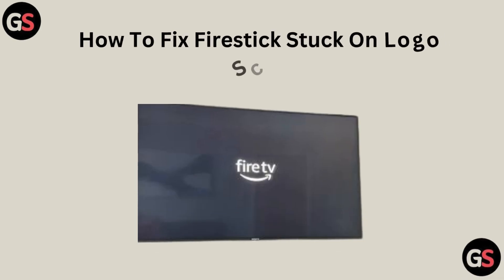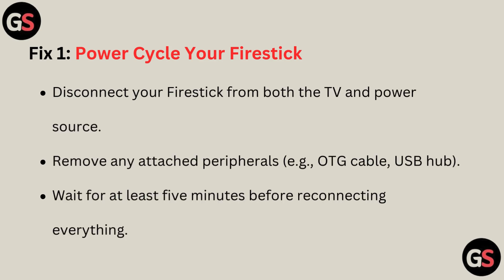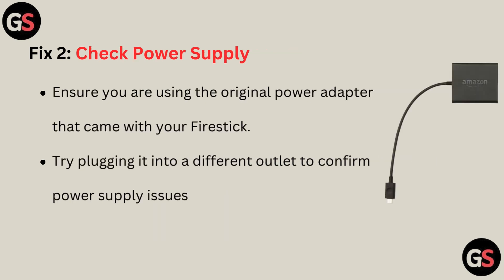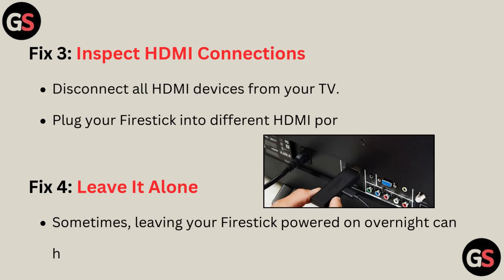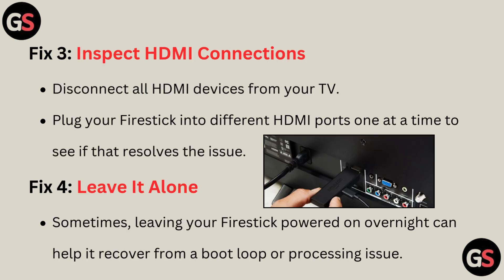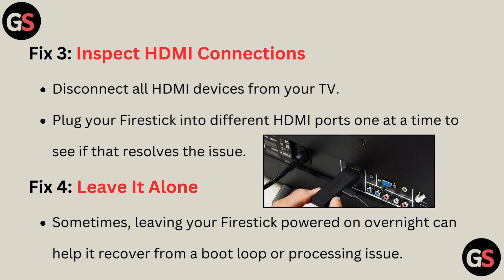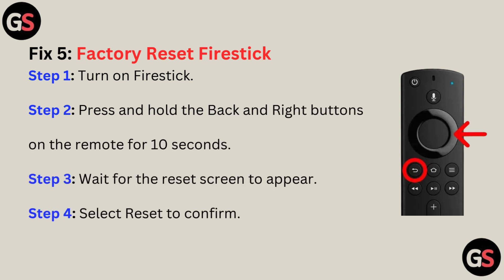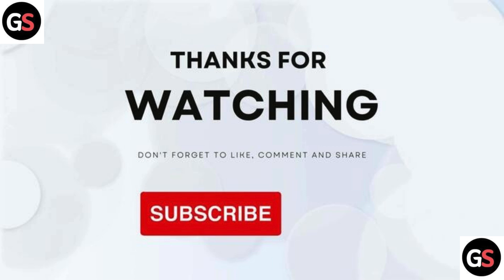How To Fix Firestick Stuck On Logo Screen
In this informative video, we will guide you through effective methods to resolve the issue of your Firestick being stuck on the logo screen. Whether you are experiencing this problem for the first time or have encountered it before, our step-by-step instructions will help you troubleshoot and restore your device to full functionality.

0:00 Introduction
0:07 Fix1 Power Cycle Your Firestick
0:24 Fix2  Check Power Supply
0:37 Fix3  Inspect Hdmi Connections
0:54 Fix4  Leave It Alone
1:04 Fix5  Factory Reset Firestick